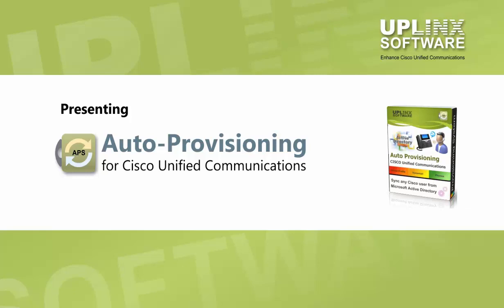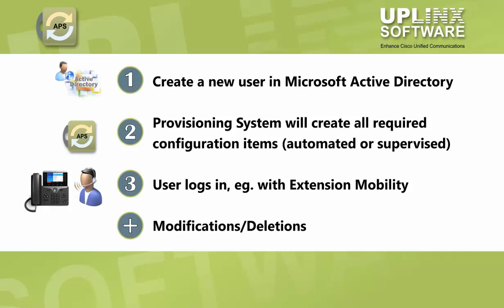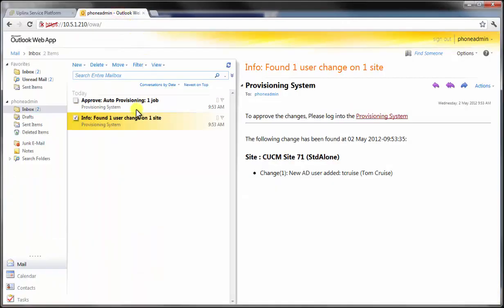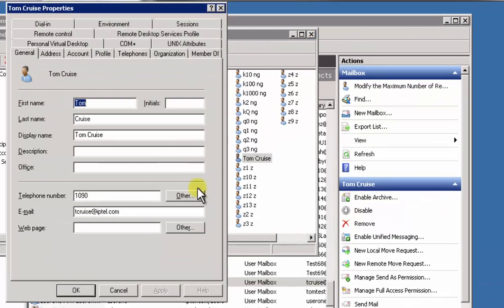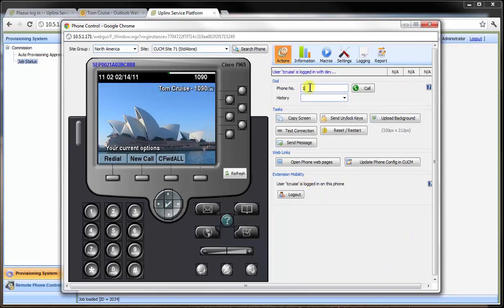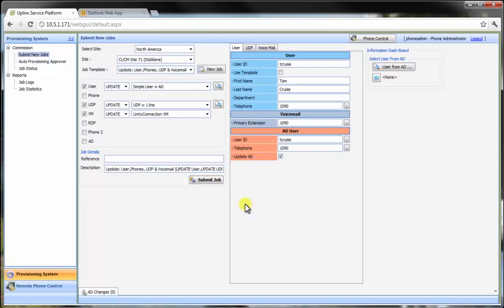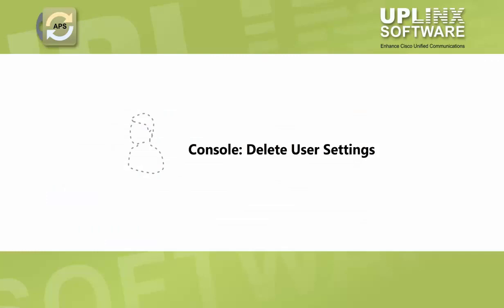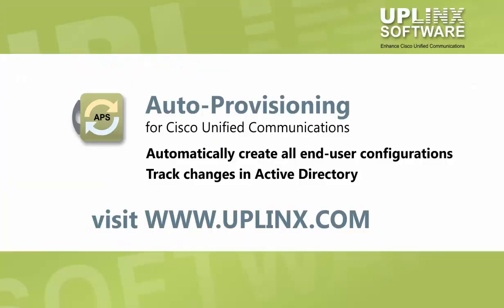Demonstration of Zero-Touch Auto-Provisioning for Cisco CUCM - UPLINX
Automatically synchronize telephony details from Microsoft Active Directory for Cisco phone deployments. Auto-Provisioning System (APS) allows for rapid service provisioning and fault free commissioning of every Cisco phone user in the enterprise based on the user's settings in Microsoft Active Directory.

APS can automatically create all end-user setups for Cisco UC such as multiple phones with automated extension allocations,  end-user roles, associated devices, owner userid etc with write back to AD, device profiles for Cisco Extension Mobility, Jabber, RDP and CSF, voicemail and more.